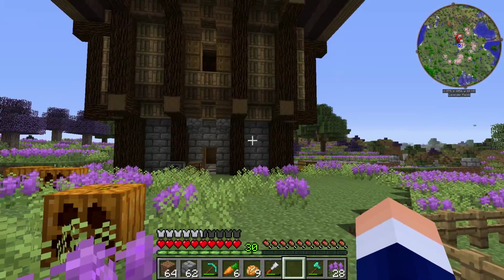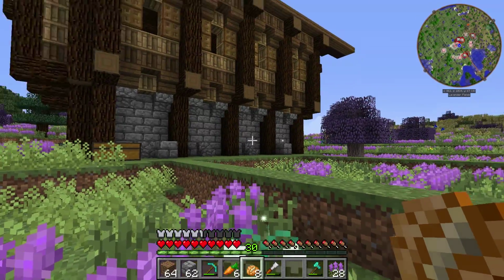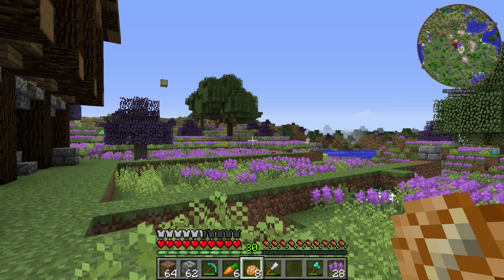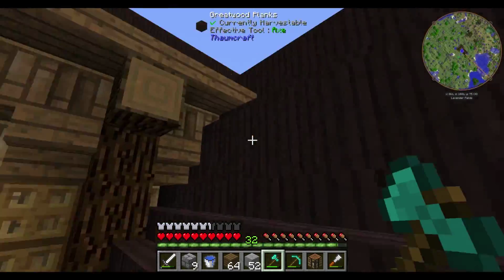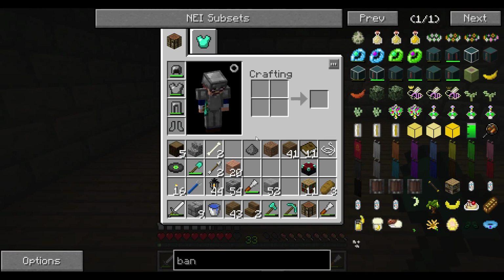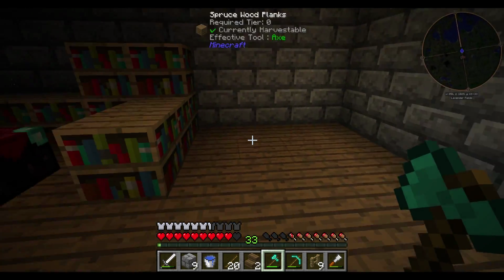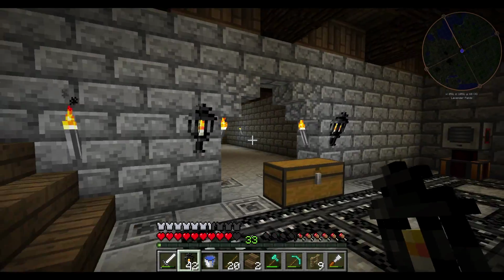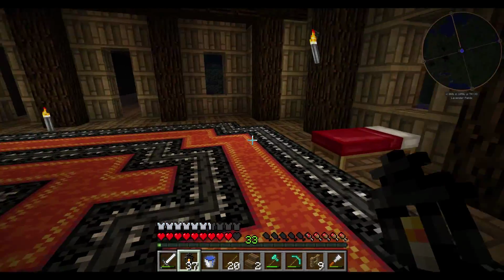Minecraft Infinity Episode 03: Extension Montage!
In this episode we build the first extension onto the manor, cue my first montage!

Due to the bitrate the video was recorded in, the sped up footage gets a little blurry, sorry about that. Next time I do a montage I'll mess with the settings and try to improve on that.